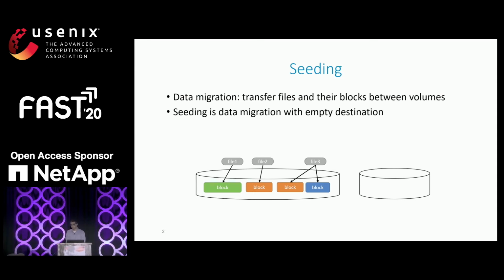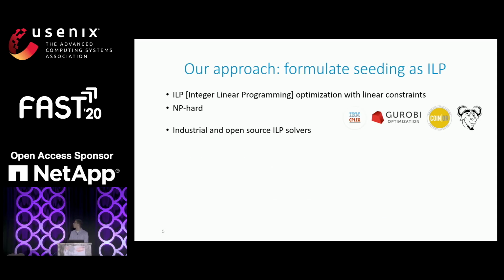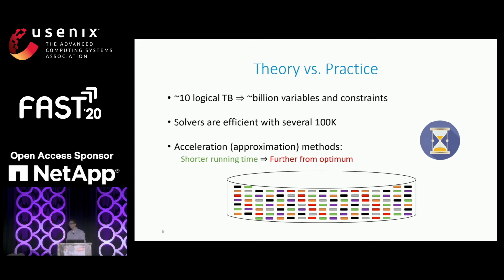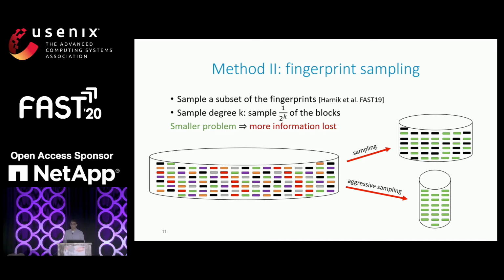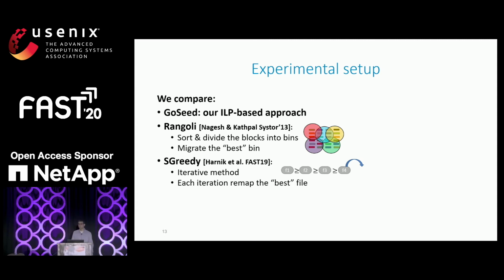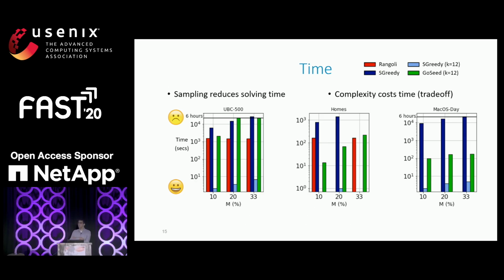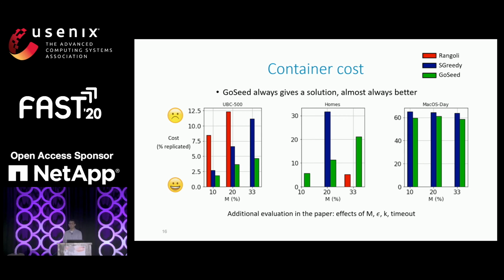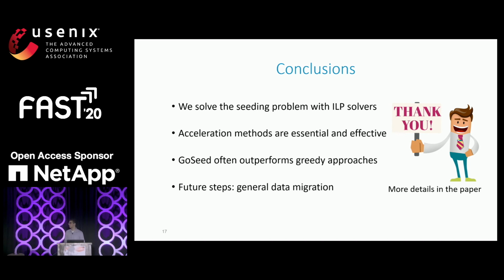FAST '20 - GoSeed: Generating an Optimal Seeding Plan for Deduplicated Storage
GoSeed: Generating an Optimal Seeding Plan for Deduplicated Storage

Aviv Nachman and Gala Yadgar, Technion - Israel Institute of Technology; Sarai Sheinvald, Braude College of Engineering

Deduplication decreases the physical occupancy of files in a storage volume by removing duplicate copies of data chunks, but creates data-sharing dependencies that complicate standard storage management tasks. Specifically, data migration plans must consider the dependencies between files that are remapped to new volumes and files that are not. Thus far, only greedy approaches have been suggested for constructing such plans, and it is unclear how they compare to one another and how much they can be improved.

We set to bridge this gap for seeding—migration in which the target volume is initially empty. We present GoSeed, a formulation of seeding as an integer linear programming (ILP) problem, and three acceleration methods for applying it to real-sized storage volumes. Our experimental evaluation shows that, while the greedy approaches perform well on "easy" problem instances, the cost of their solution can be significantly higher than that of GoSeed's solution on “hard” instances, for which they are sometimes unable to find a solution at all.